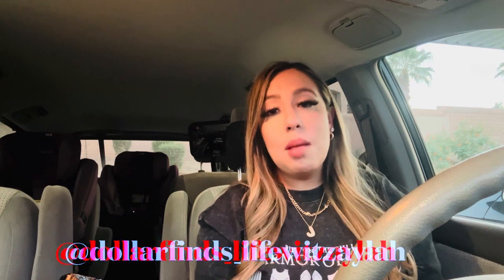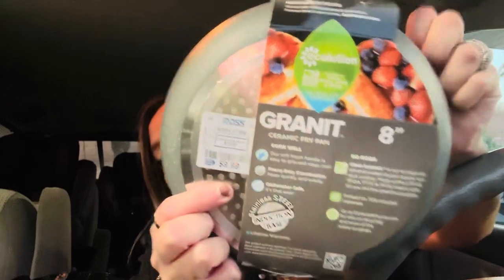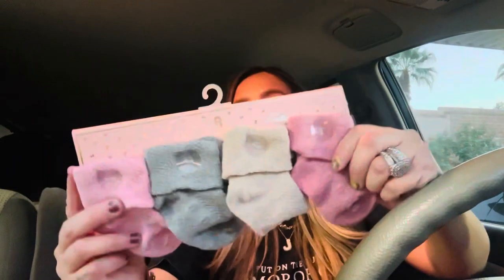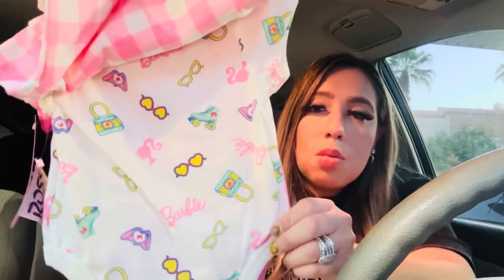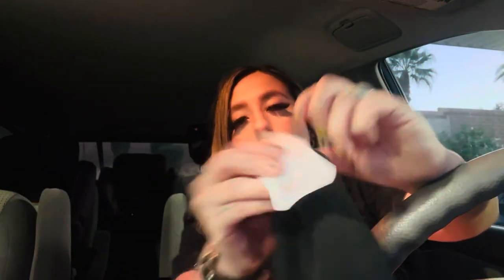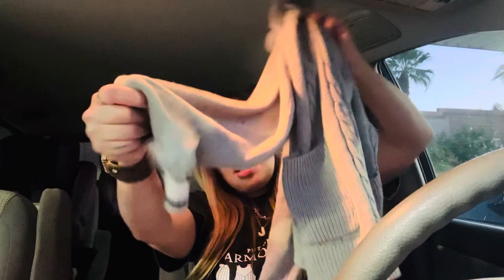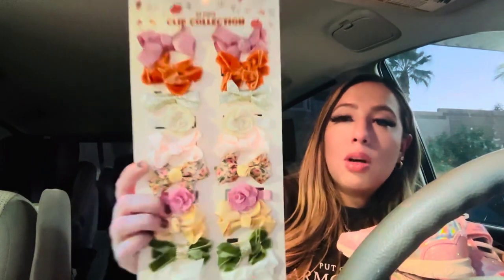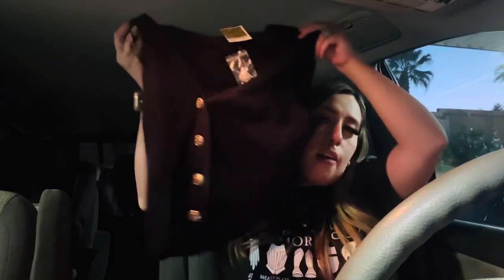Ross haul affordable finds!!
Hi Guy’s

Today’s video is an awesome Ross affordable finds haul ! Excited to share all my finds with you guys! I hope you guys enjoy this video. And to my subscribers THANK YOU for all your love and support! I will see you all in my next video ! Xo

My faith based tumbler -
Belovedcrowncreation